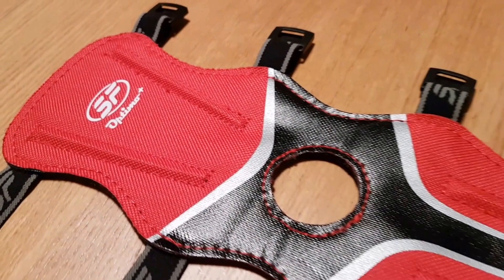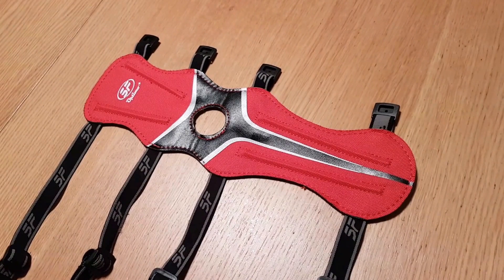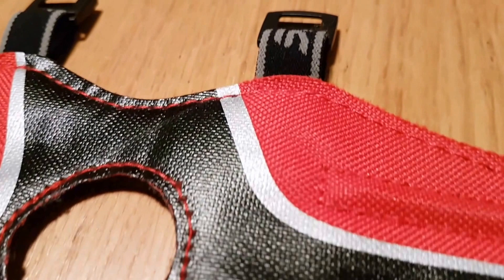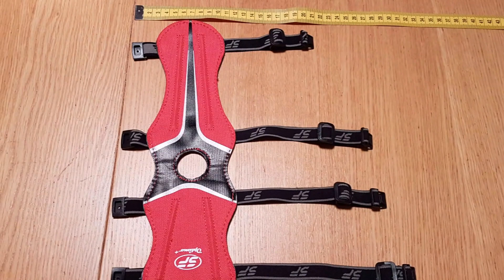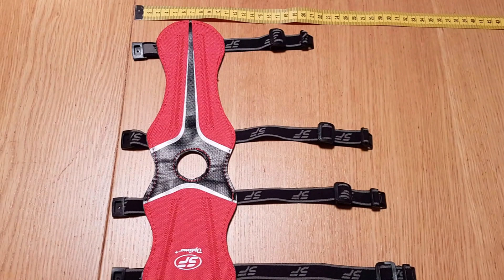SF Opitmo full length Archery arm guard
Sick of seeing bad online images when you buy something so watch these to get a better look at it before you decide